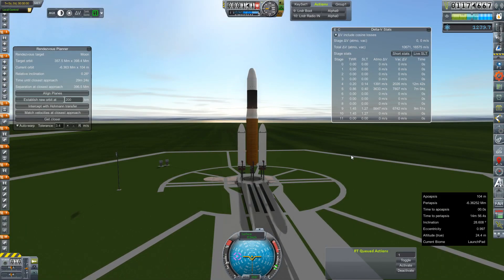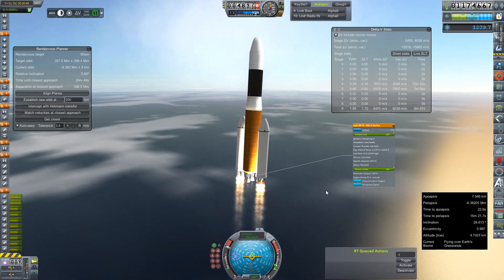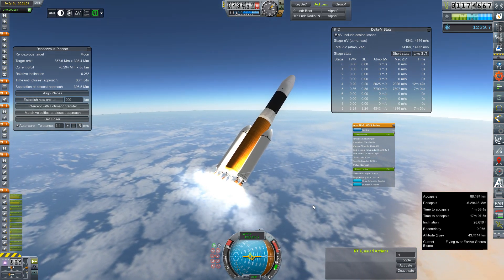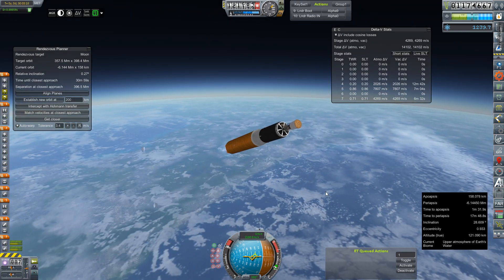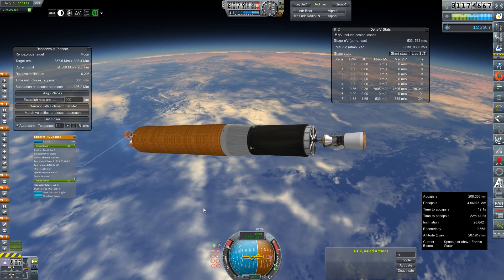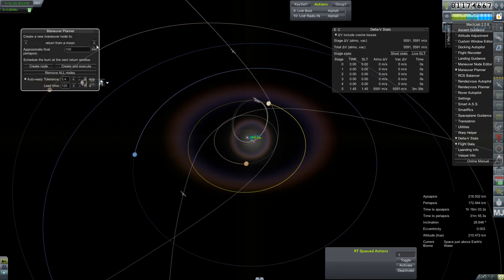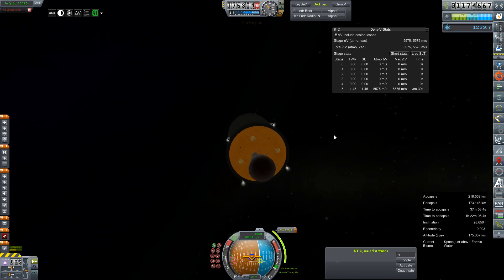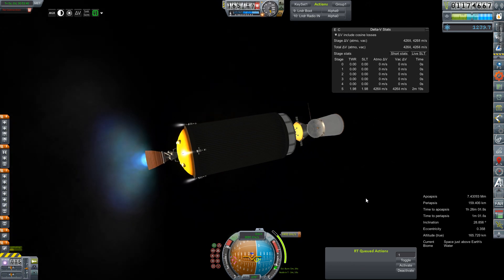KSP RP-0 #246 Tartaros/K Launch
Tartaros Lander is Off to Saturn's moon Titan ( hopefully ) with the Kronos Orbiter

Mod List for this Series:

Toolbar
Contract Configurator
Contract Packs
Custom Barn Kit
Deadly Reentry
Diazo
Dmagic Utls
Engine Group Controller
FAR
Firespitter (core)
Impact Science
Kerbal Renamer
Kopernicus
KSC Switcher
MagiCore
MagicSmokeIndustries
MainSailor
PlanetShine
Procedural Fairings
Procedural Parts
RCS Build Aid
Real Chute
Real Fuels
Real Heat
Realism Overhaul
Real Plume
Remote Tech
RP-0
Scansat
Scatterer
Ship Manifest
Smoke Screen
Solver Engines
StretchySNTextures
SXT
Taerobee
Test Flight
Texture Replacer
Thunder Aerospace
TriggerTech
TweakScale
VenStock Revamp
ModuleManager